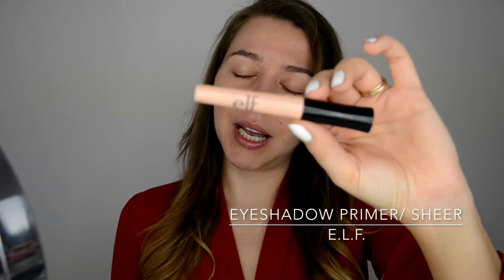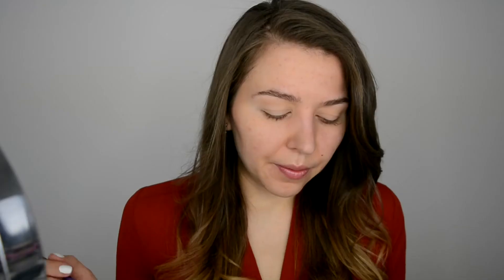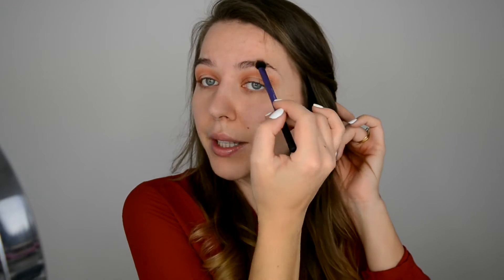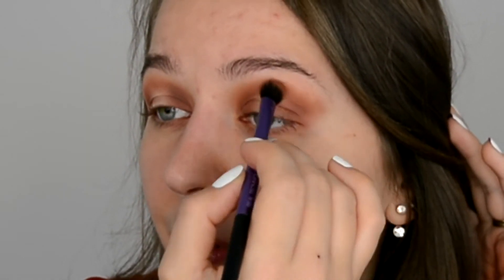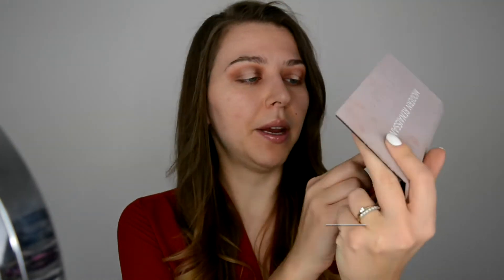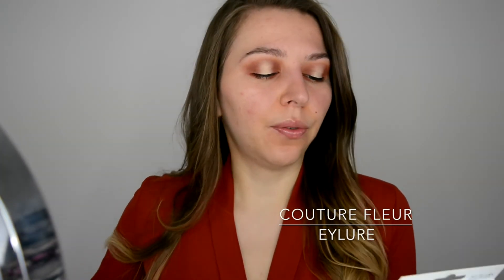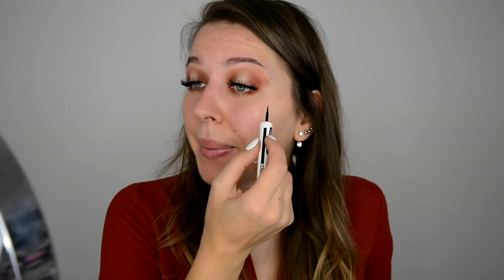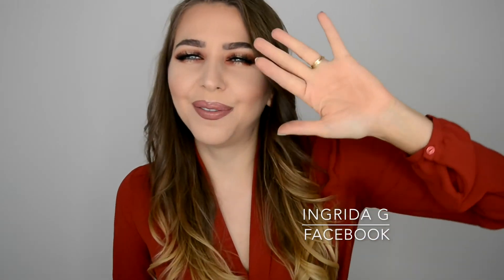HOODED EYES Sunset Halo Makeup tutorial | Spring look | ABH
Hi lovelies,
I've wanted to film halo makeup look for a while now, and finally I did :)
This one is very very easy to recreat! I really hope You'll enjouy watching this video! Lots of Love xoxo
I.G.
Lets be friends (don't be shy, come say hi!)